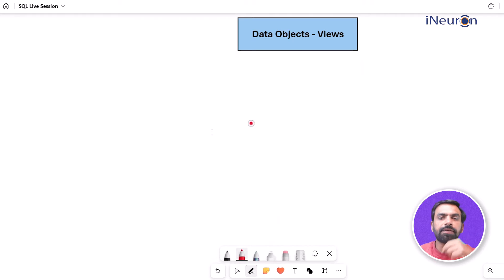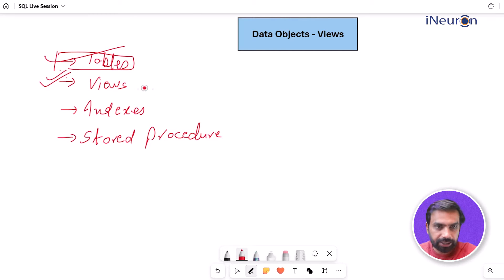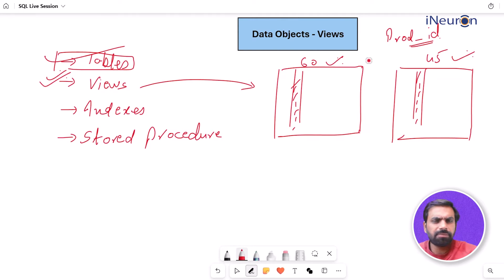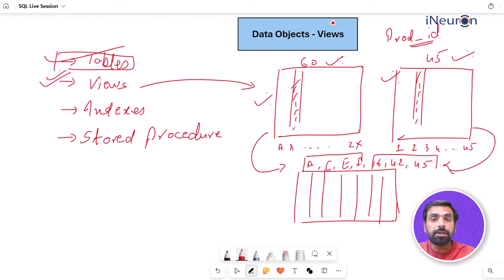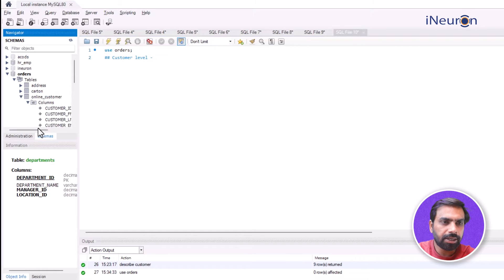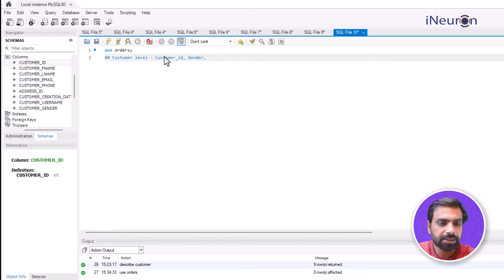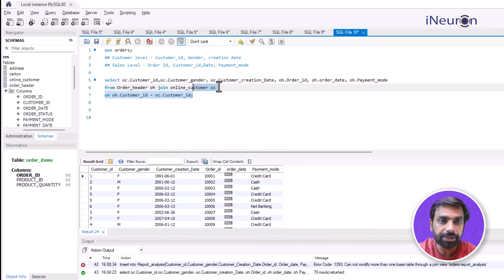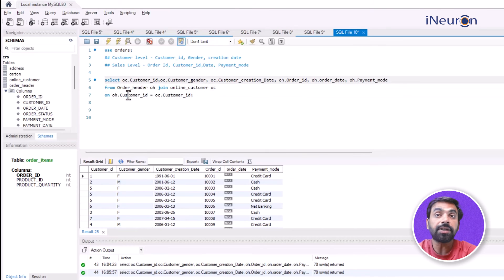Database Objects in SQL | SQL Tutorial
Confused by tables, views, indexes, and more? This beginner-friendly guide on Database Objects in SQL is all you need to understand Database objects! Learn how to store, organize, and manipulate your data like a pro.

In this video, you'll discover:

The essential SQL objects: Tables, views, indexes, constraints, triggers, and more!

How to create and manage each object: From building your first table to unleashing the power of triggers.

Real-world examples: See how these objects work in action to solve everyday data challenges.

Bonus tips and tricks: Level up your SQL skills with expert insights and best practices.